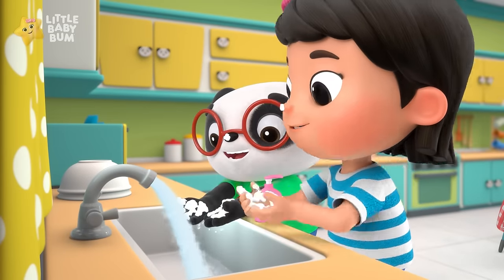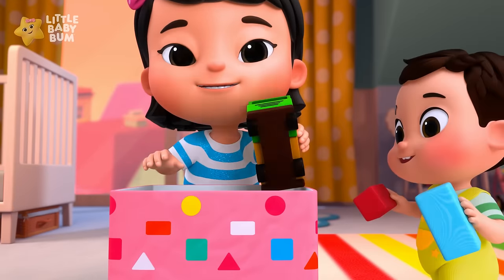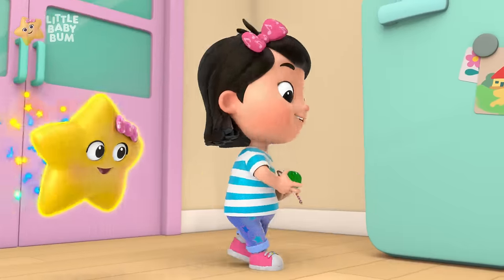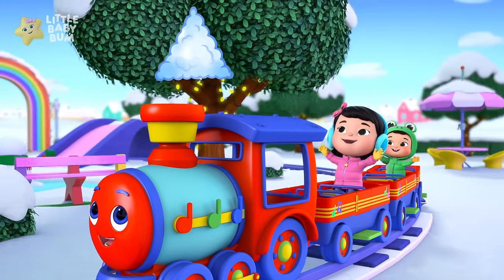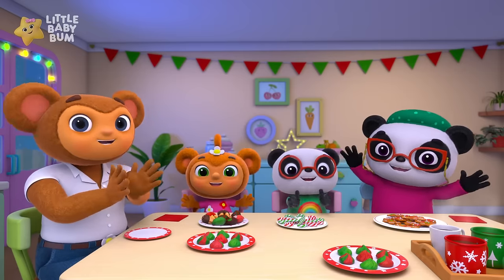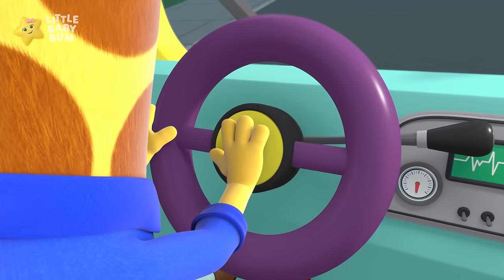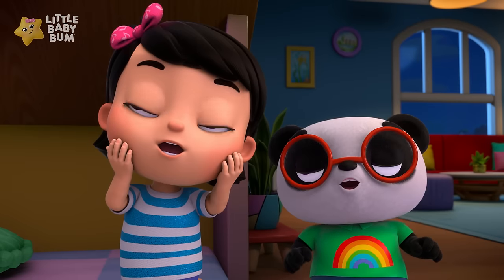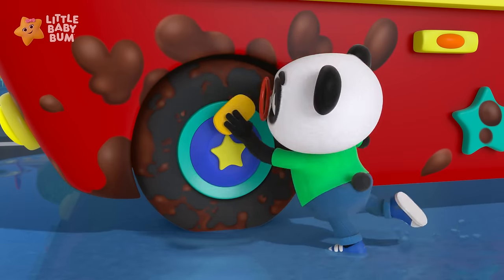Baby Max' New Sippy Cup! +More⭐ LittleBabyBum Nursery Rhymes - One Hour of Baby Songs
Add some musical fun to your daily routine with this 1-hour long compilation of new and classic nursery rhymes.
Max gets his first sippy cup, and is excited to show it off to his playmates around the Park Café!

About Little Baby Bum
From the makers of CoComelon, LittleBabyBum is an animated musical show that celebrates early childhood experiences and supports cognitive development through loveable characters, relatable stories, and the magic of song, repetition, rhythm, and rhyme.

⭐ Lyrics⭐
Sippy Cup! Sippy Cup!
Open up
And tip it up
Drinking from a Sippy Cup!

Wow! You’re really
Growing up!
Now you have a Sippy Cup!

When you leave the house
On a sunny day
Take your Sippy Cup
As you go and play

Carry it
Here and there
Take a sip
Anywhere!

Open up
Sippy Cup!
Sippy Cup!

Wow! You’re really
Growing up!

All your friends are here
Look what you can do!
Let’s Show everyone
Do they have one too?

Open it
Tip it up
Take a sip
Close it up!

Wow! You’re really
Growing up!

© El Bebe Productions Limited - part of LittleBabyBum

00:00 The Sippy Cup Song
01:53 Pat a cake
03:57 Rainbow Breakfast Song
06:00 Bath Time Party
08:14 1,2 Put On My Shoe
10:27 Avocado Song
12:24 Crunch it, Munch it: Snack Time Song
14:25 Dinosaur Cafe
16:29 5 Green Bottles
18:24 1 Potato 2 Potato
20:26 Jelly On a Plate
22:15 Max and Mia's Milk
24:20 Tap My Drum
26:21 Shape song
28:37 Yes Yes Vegetables
30:36 Animal Sounds Eating Song
32:40 Painting Pumpkins
34:30 Tasty Christmas Treats
36:36 Baa Baa Timberly
38:39 Jack and Jill
40:32 Ants go Marching
42:15 Wheels on the bus
44:14 No Monsters
46:39 Twinkle Sensorial Colours Bedtime
48:42 Search and Find Bath Time
50:45 Shadow Puppets!
52:33 What's Your Name?
54:34 Yes Yes Shoes!
56:32 Down by The Bay with Tootson
58:37 This is The Way We Wash the Bus